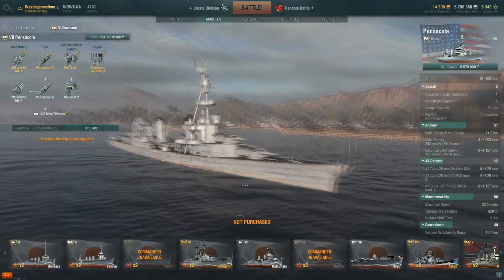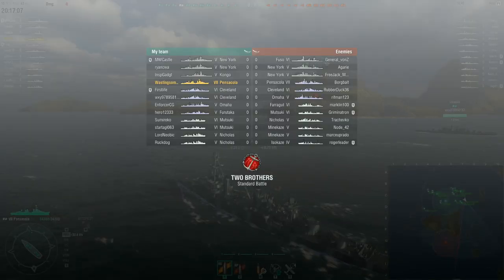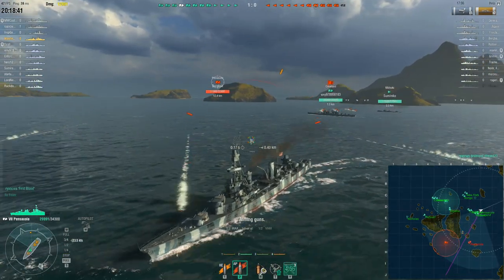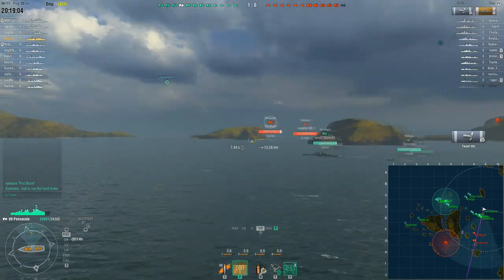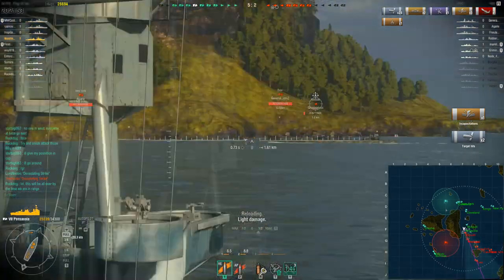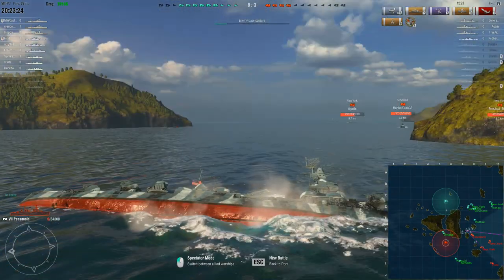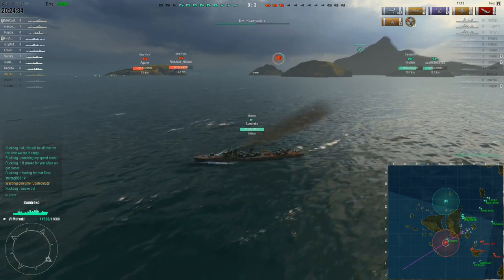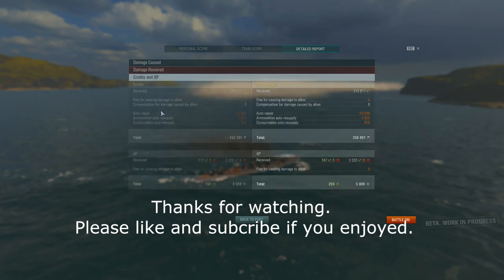Pensacola Cruiser on Two Brothers: Destroyer Hunt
Kill all the destroyers on Two Brothers. In the tier 7 Pensacola American Cruiser. Enjoy the destruction.

Do you want to send me a World of Warships or World of Tanks replay?

Intro Song is Hey Sailor by Letterbox